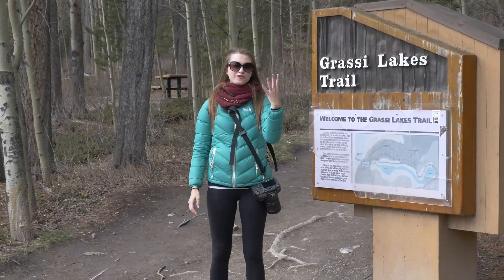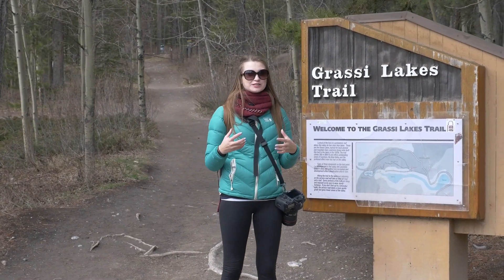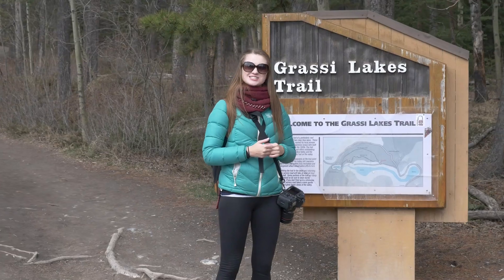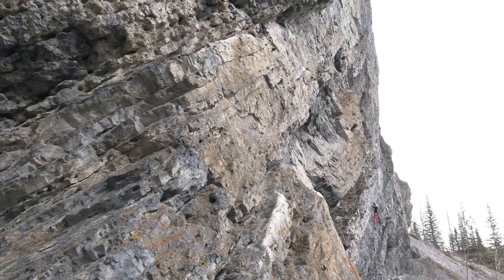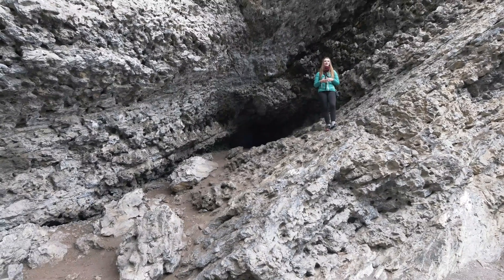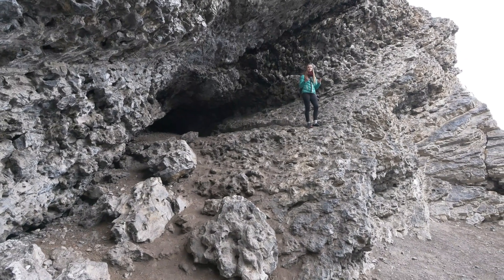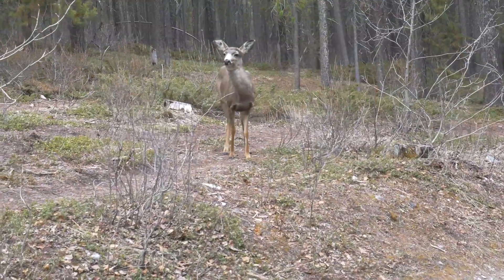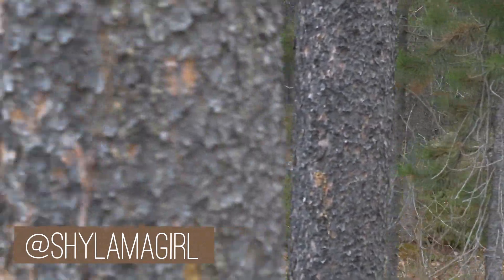OIL & GAS RESERVOIR under the ground - What does it look like? Grassi Lakes//GEOLOGY: Episode 4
Ever wandered what does oil and gas reservoir looks like under the ground? In this video I go on a very popular Alberta Grassi Lake Hike and show what a carbonate petroleum reservoir looks like in the outcrop.